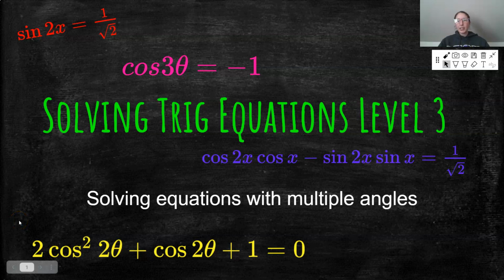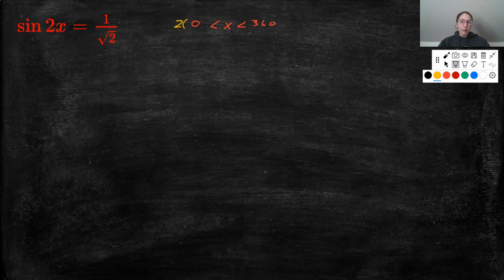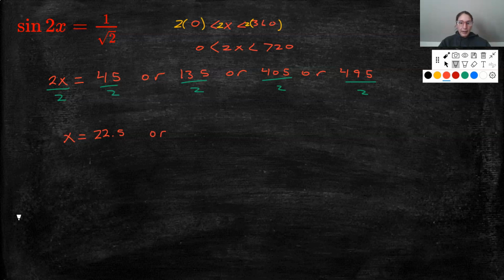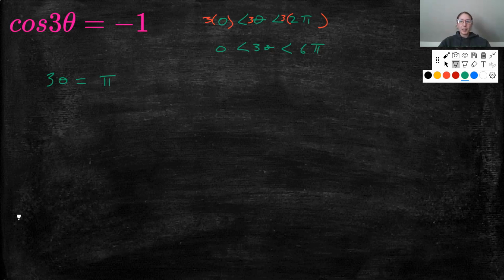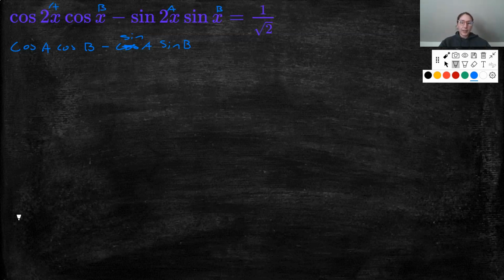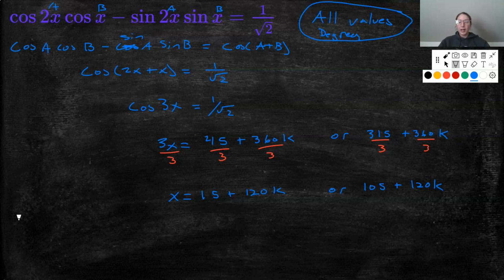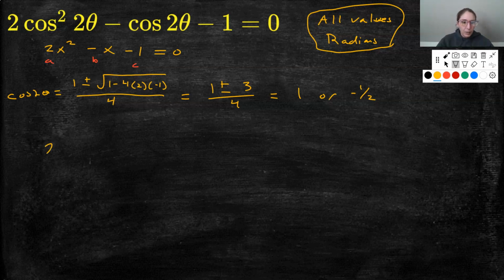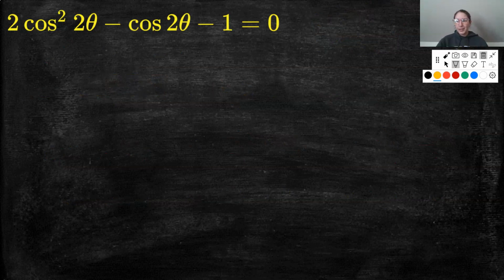How to solve trigonometric Equations with Multiple angles in radians and degrees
Solving trig equations using the unit circle, quadratic formula, identities and multiple angles.  Examples shown in radians and degrees.